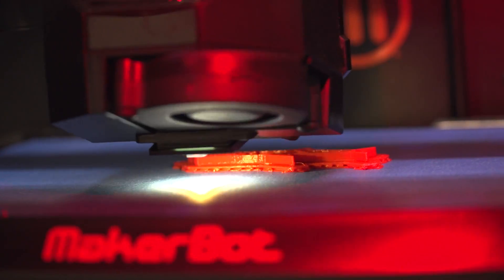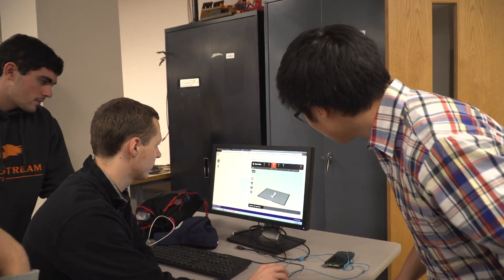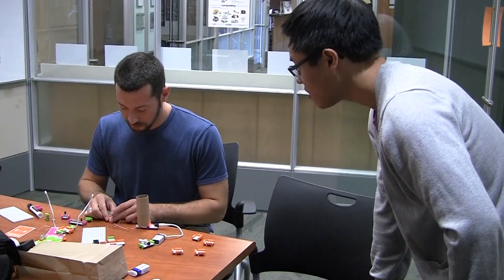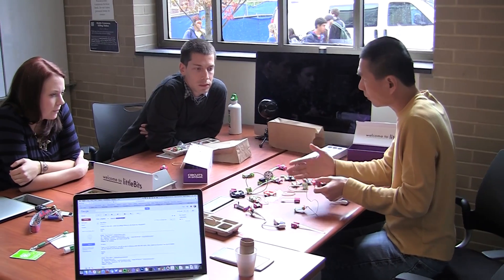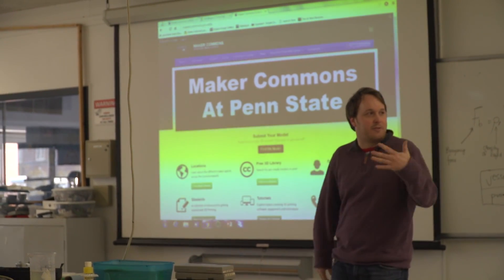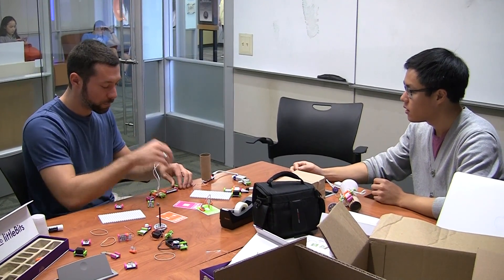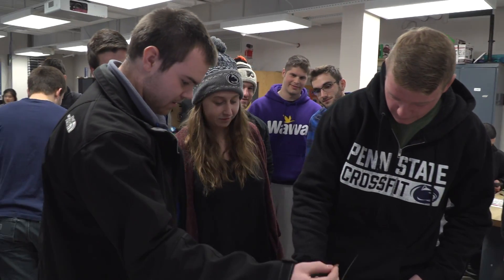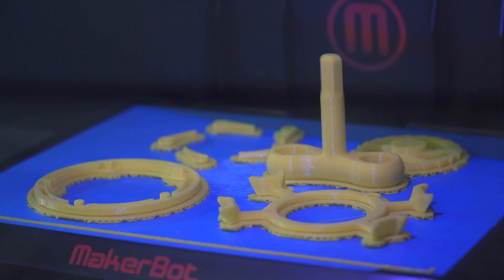Maker Commons at Penn State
The Maker Commons at Penn State spurs active learning for instructors and students of all disciplines through innovation with emerging technologies.  Framed by design thinking, the Penn State Maker Commons supports users with training and workshops for 3D printing and rapid prototyping.